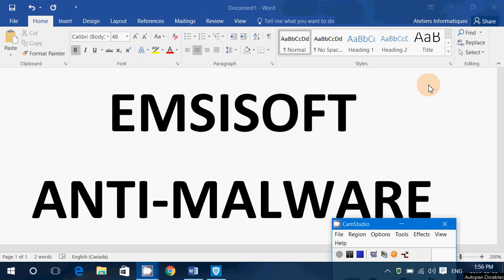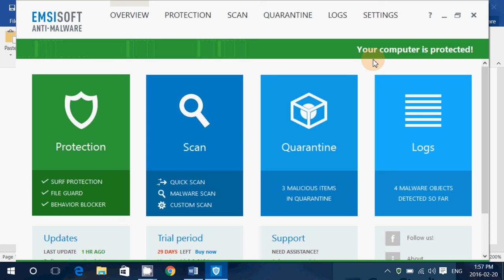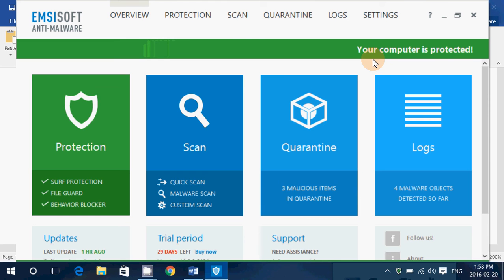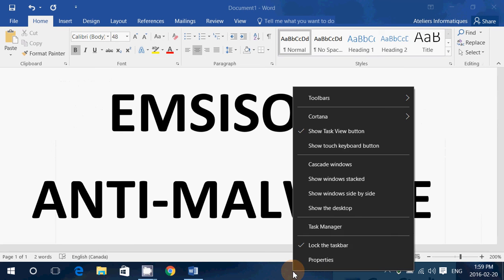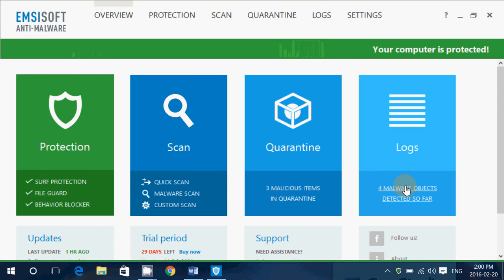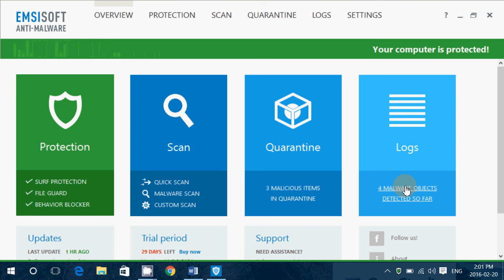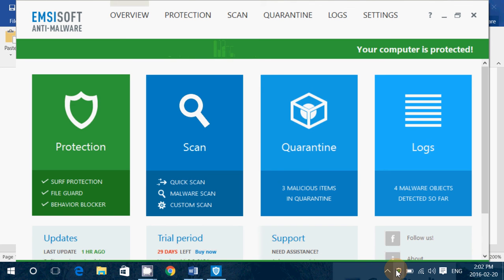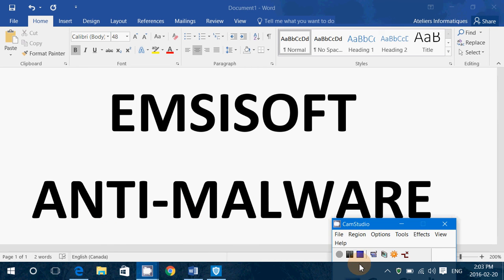Windows 10 Emsisoft Anti Malware test and observations february 2016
Testing and observations of the Emsisoft Anti Malware software and my personal observations